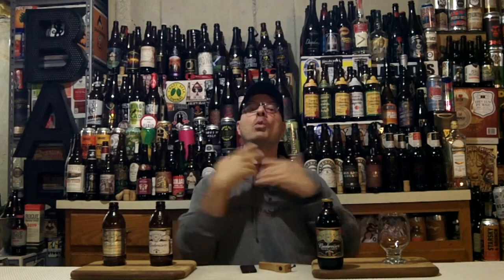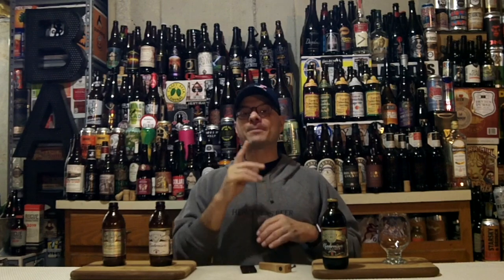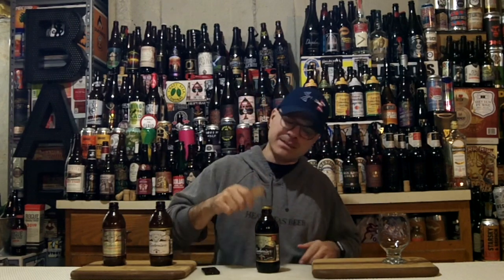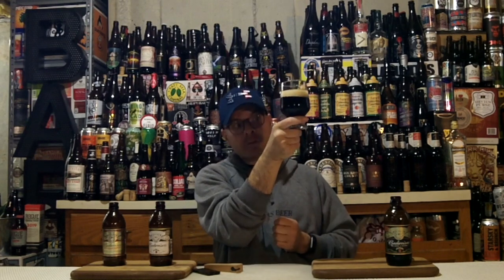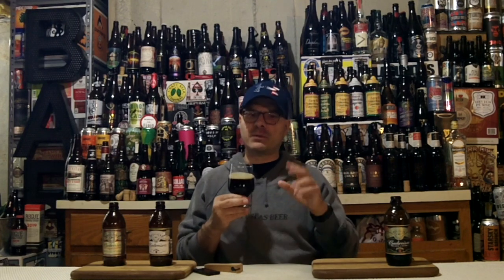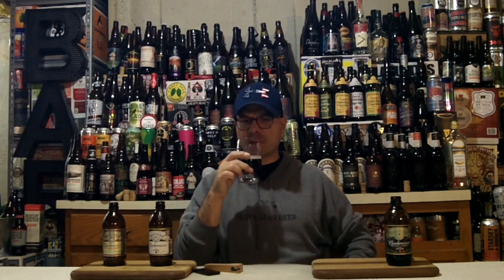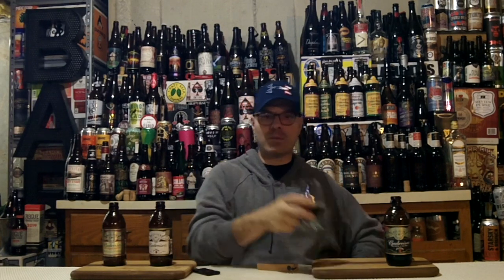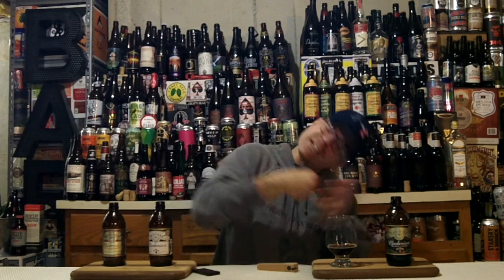Budweiser BLACK LAGER (7.1% ABV) DJs BrewTube Beer Review #1261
Aloha BrewTube:

In this episode of DJs BrewTube I review Budweiser BLACK LAGER .  Budweiser BLACK LAGER  is a Schwarzbier that clocks in at 7.1% ABV.  Budweiser describes BLACK LAGER as follows:

"This is a specialty lager brewed with toasted Two-Row barley and aged to perfection on Six-Year Jim Beam Bourbon Barrel Staves for a flavorful chocolate rye and toasted malt taste, a dark auburn color, an oaky aroma with coffee and chocolate notes and a deliciously smooth finish."

Lets see if Budweiser BLACK LAGER lives up to the prose. Enjoy the video review. Written review follows:

Budweiser BLACK LAGER REVIEW:

A- Budweiser BLACK LAGER pours a dark garnet / black color with a two finger khaki head.

S- Sweet bready malt, wet penny / copper, vanila, caramel, chocolate, coffee, light floral hops, toasted grains with a touch of dark honey.  No alcohol is detectable in the aroma.

T-  Taste follows the nose, but is amplified.  Sweet bready malt, vanila, caramel, chocolate, coffee, light floral hops, toasted grains with a touch of dark honey.  No alcohol is detectable in the taste.

M- Medium-thin body, higher carbonation, smooth especially as it warms. Crisp, dry finish.

O-  Budweiser BLACK LAGER is not the best Schwarzbier I have had but, it's not a bad beer in any way. It's just slightly misses the mark if you're really looking for a more full flavored version.  Also, the promise of Jim Beam bourbon flavor in the beer is totally unfulfilled save a bit of trace vanilla.  This said, Budweiser Black Lager is a solid beer that I enjoyed and would drink again, but not seek out.

Serving Type: Stubby Bottle (12 oz)

Budweiser BLACK LAGER Report Card:

* DJ =  B+

BeerAdvocate =  3.87 / 5 (88)

Untapd = 3.53 / 5 (Caps)

NOTE / Music Credits: Smooth Talker by Silent Partner, YouTube Stock Sound / Music Samples included in YouTube Creator Studio.

CHEERS!

DJ